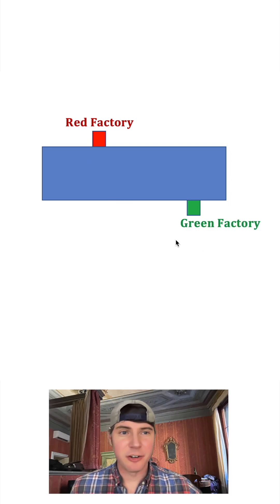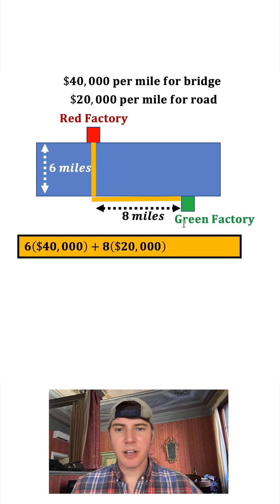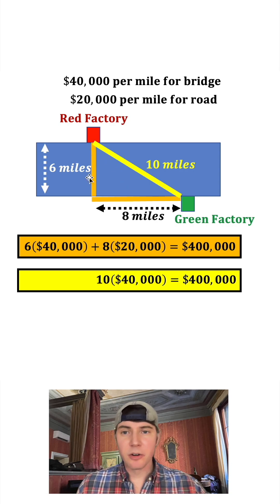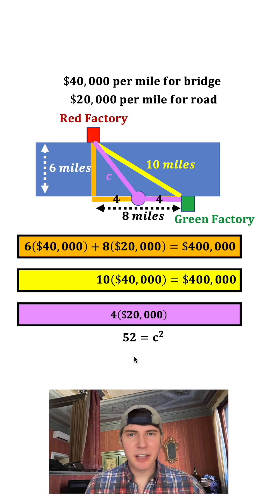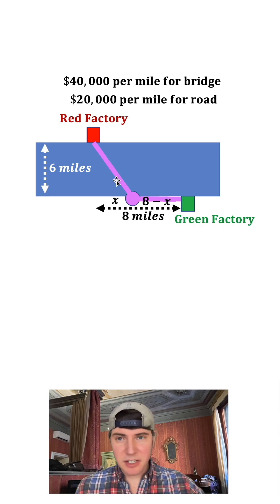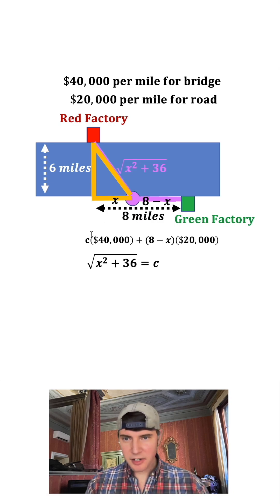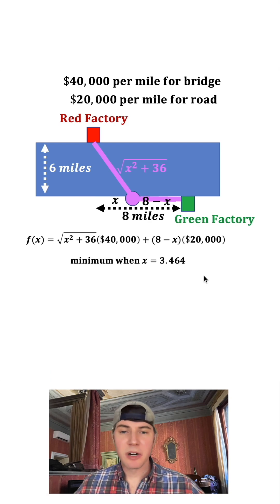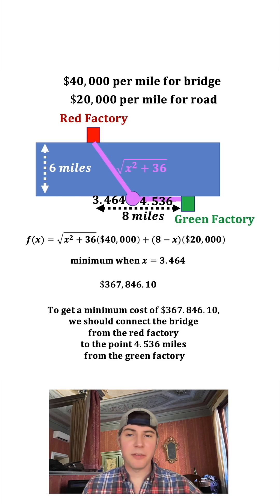Fun Optimization Problem